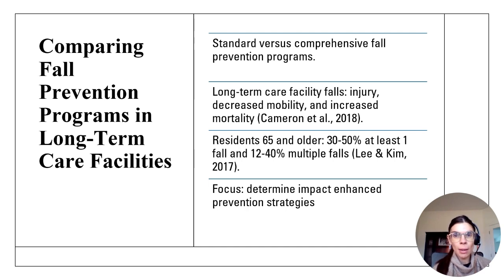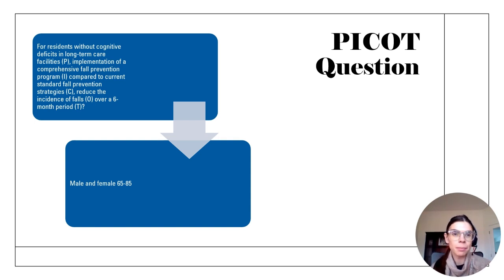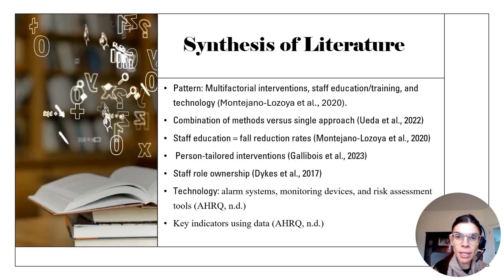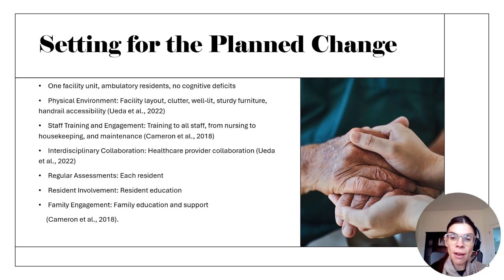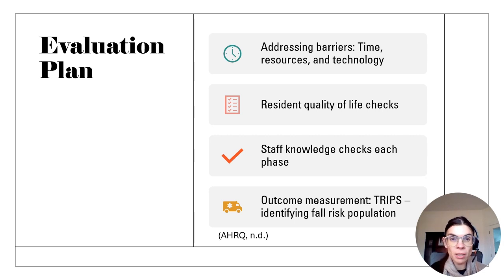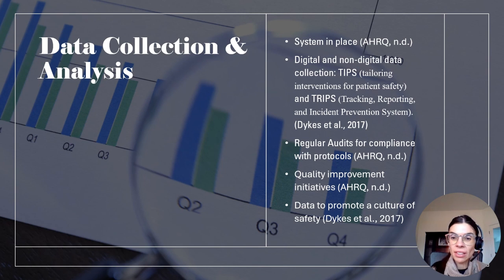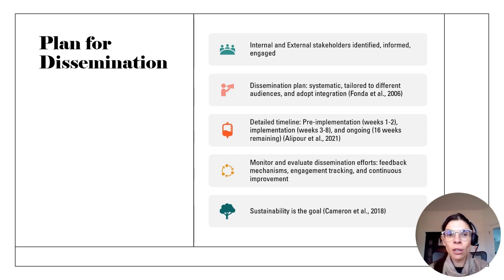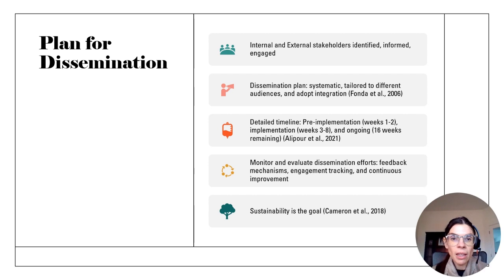Nur 7050 Unit 11: Synthesis PP